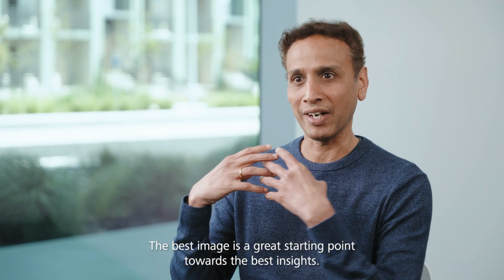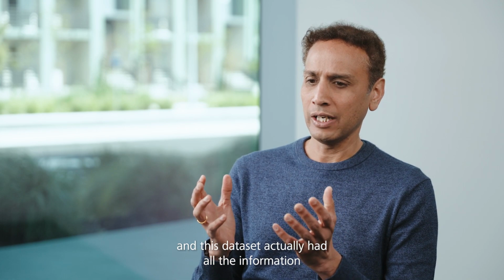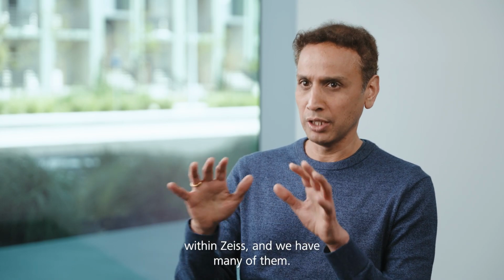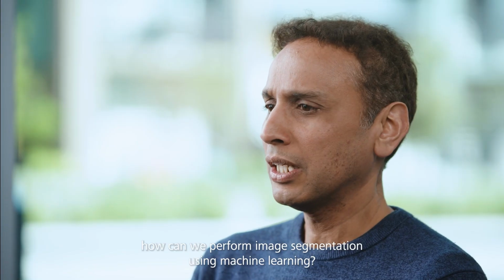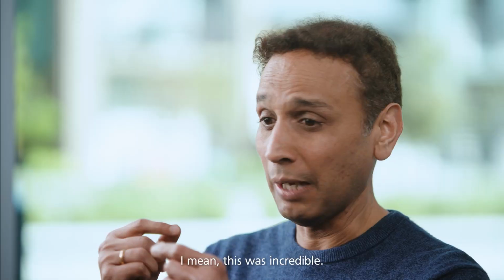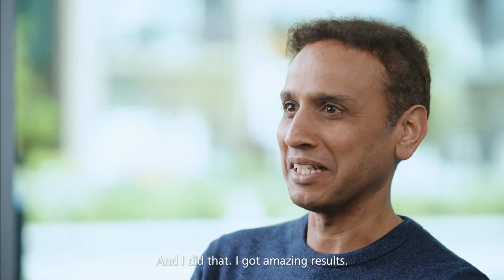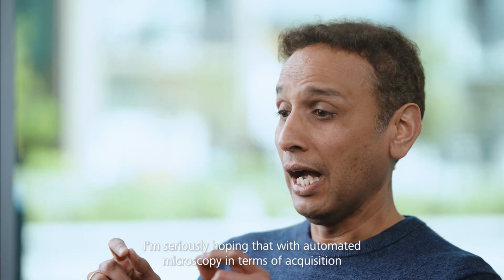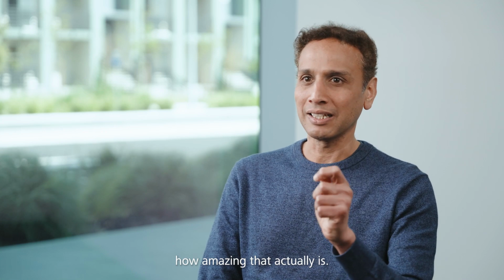On a journey to the most accessible image analysis.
Dr. Sreenivas Bhattiprolu, Head of Digital Solutions for Microscopy at ZEISS speaks about his vision of how AI can empower scientists to get best possible insights from their microscope images in a matter of seconds. His ultimate goal is allowing the research community to concentrate on solving problems and not learning how to wrangle data.